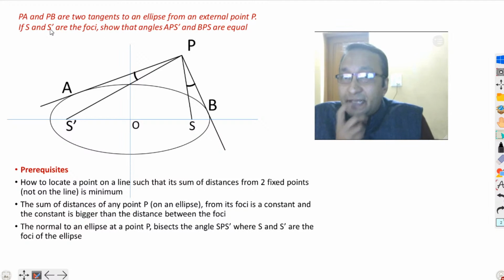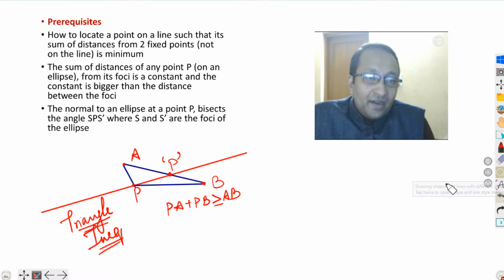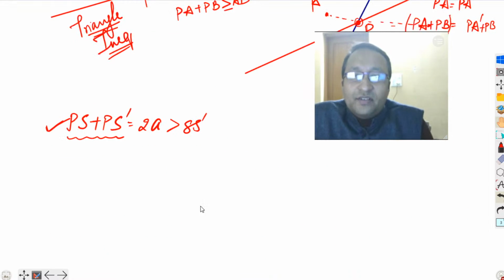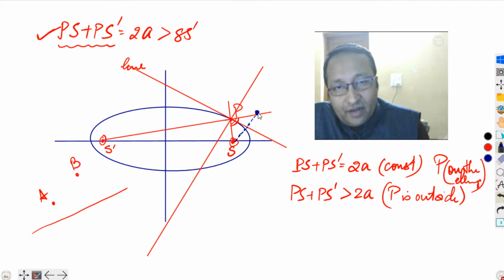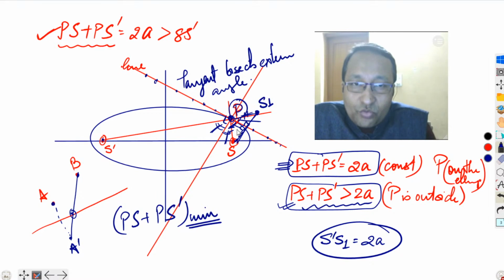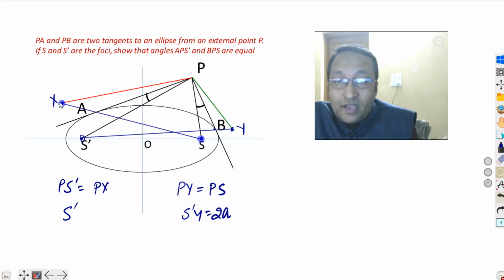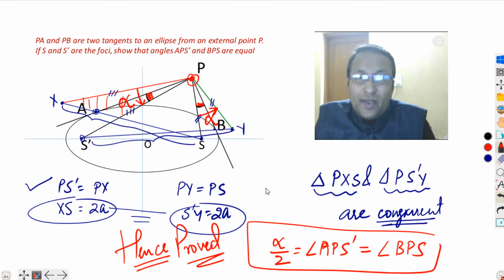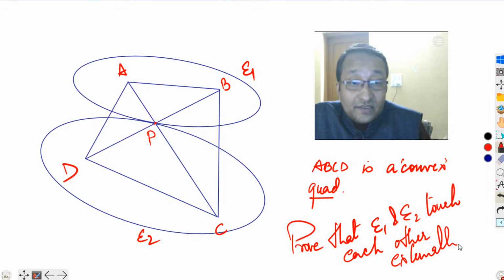Master Mentor Tips - Ashish Khare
UnivFos is founded by industry veterans with a collective experience of over 10 decades in Human Resources, Technology Adoption/ Inventions / Learning and Development/ Campus & University connect ( India, US, UK, and Australia) & Corporate & Enterprise training. Contributing to the student learning needs and enriching their life’s with best in class training, empowering each of them to achieve their aspirations gives immense pleasure to the founders. Setting out to revolutionize learning by making it affordable and handle scale, their firm belief was to adopt technology to enable achieving their dreams of making sure every student is presented with an opportunity to experience learning through curriculum co-created with the industry leaders and delivered by state of art interactive virtual classroom sessions conducted by experts. Gamification of learning, Microlearning, Focus groups, and Leader boards are going to make learning an enjoyable experience.